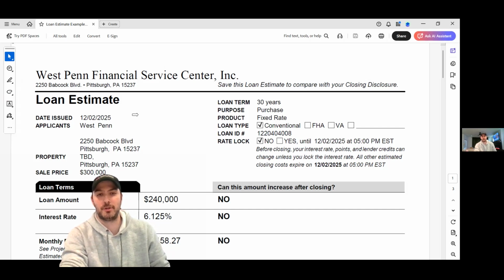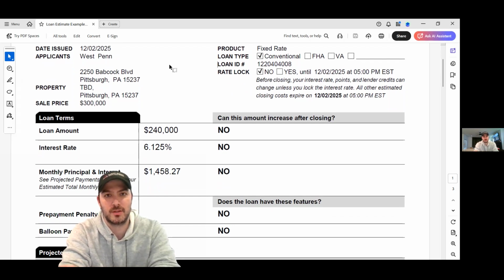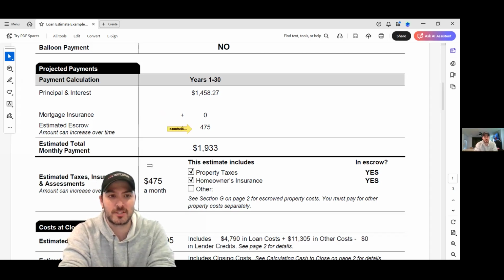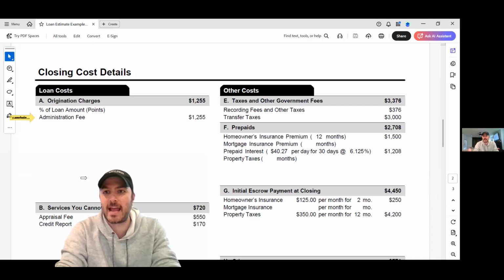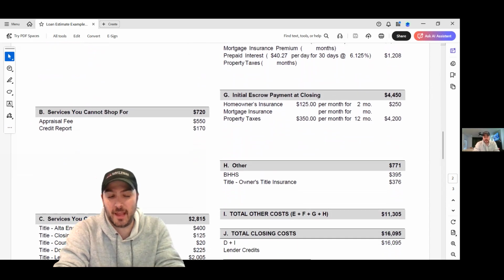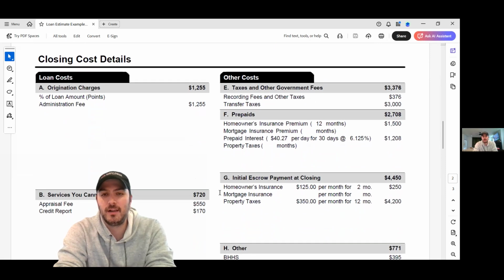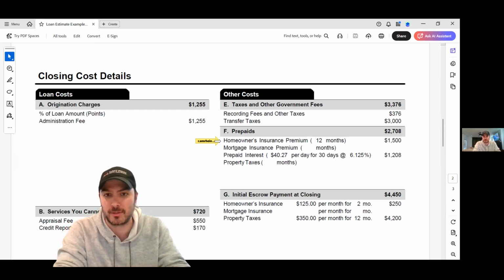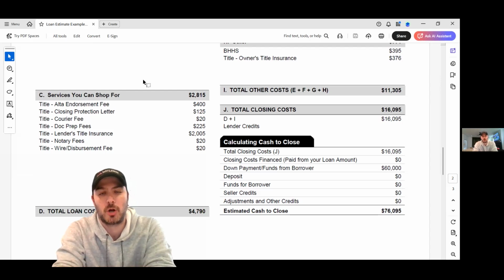Loan Estimate Explained By Ryan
The Loan Estimate is the most important form for a homebuyer to understand their home buying costs.  Find out where those costs come from!

NMLS#468652 NMLS#101616